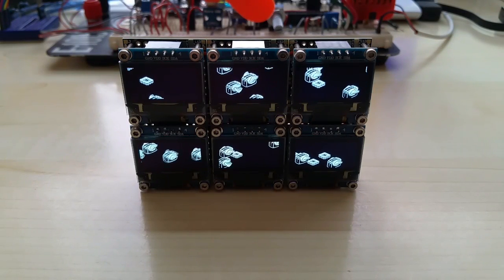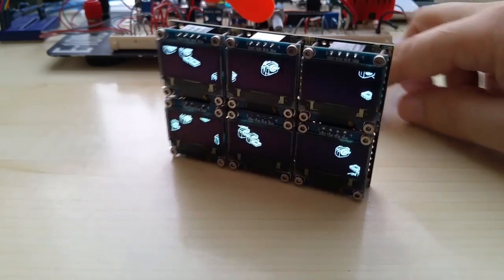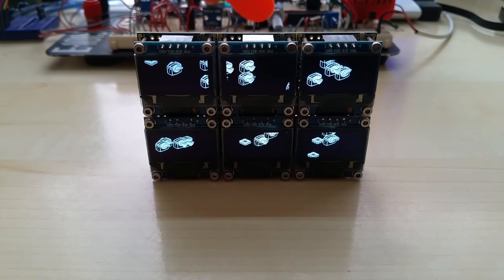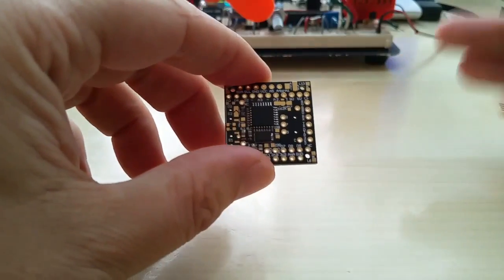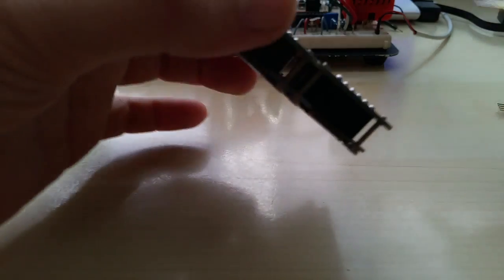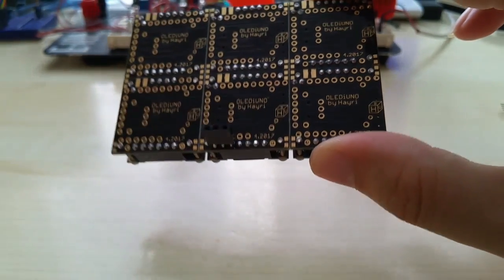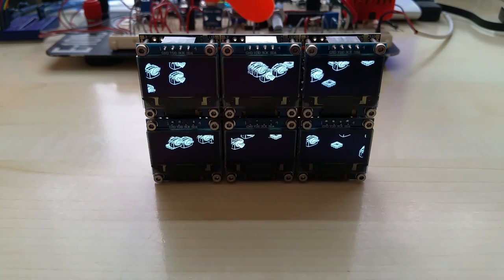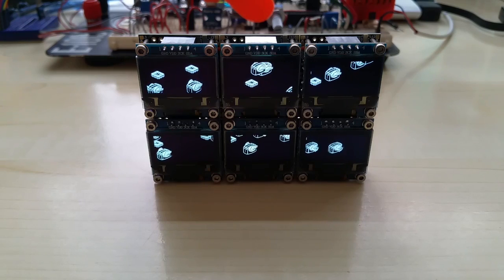Finished order of my 6-pack OLEDiUNO Display sold to Sweden